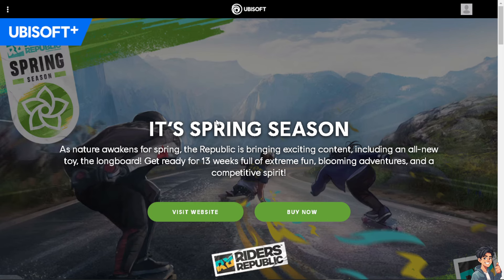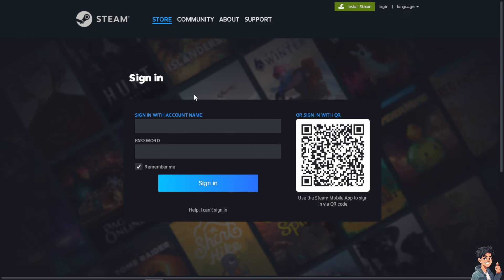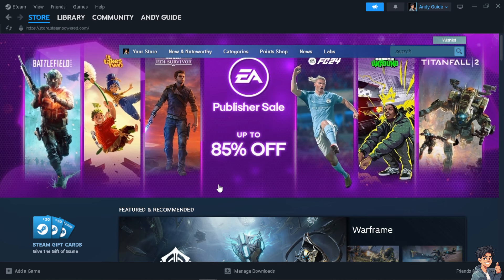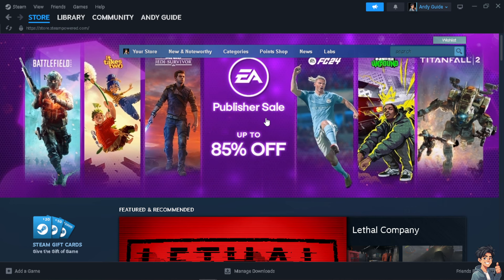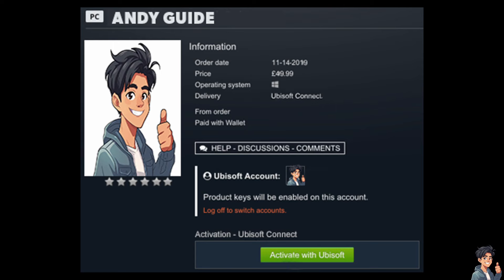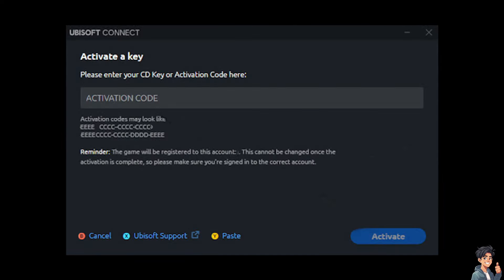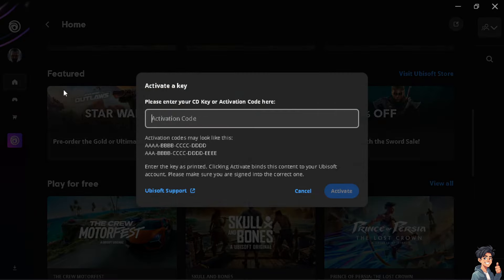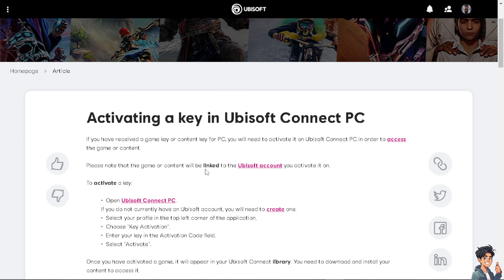How To Find Ubisoft Connect Activation Code On Steam (Full 2024 Guide)